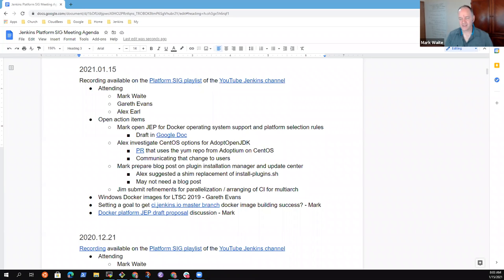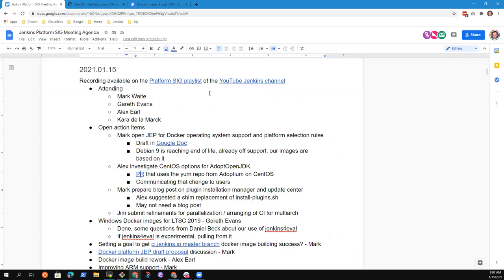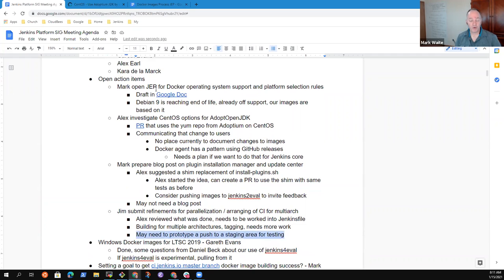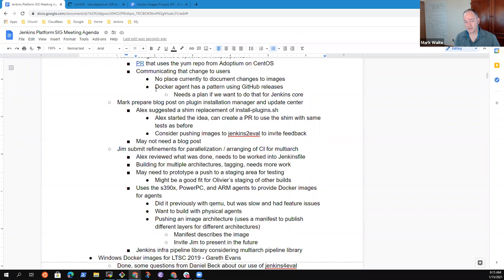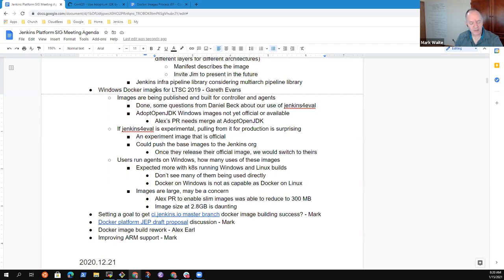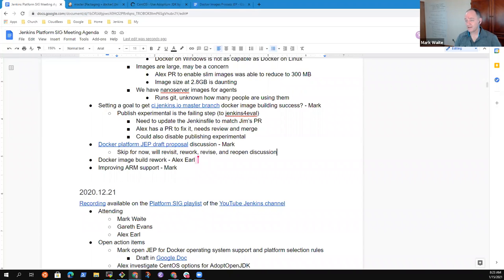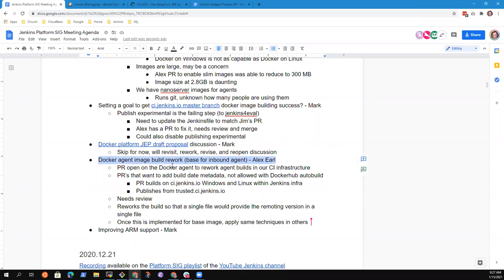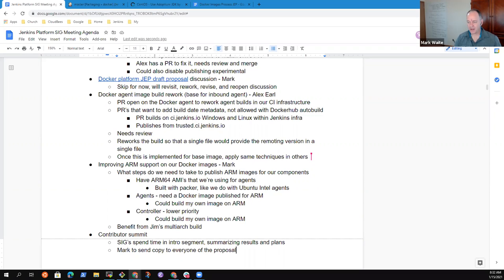2021 01 15 Platform SIG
Jenkins Platform SIG meeting January 15, 2021 with topics including Windows Docker, Jenkins Enhancement Proposal for Docker platform support, agent image improvements, and ARM processor support